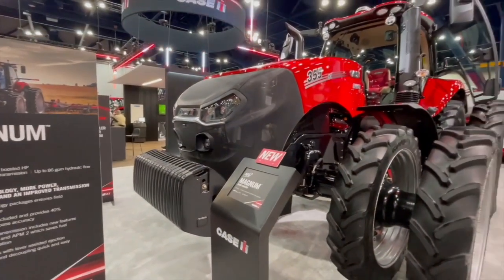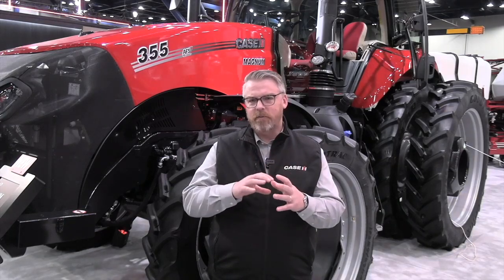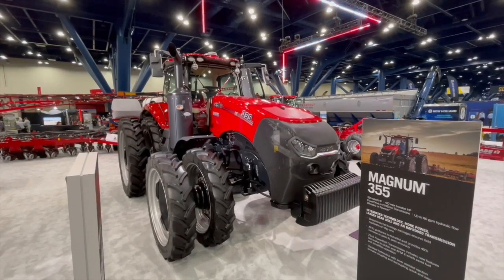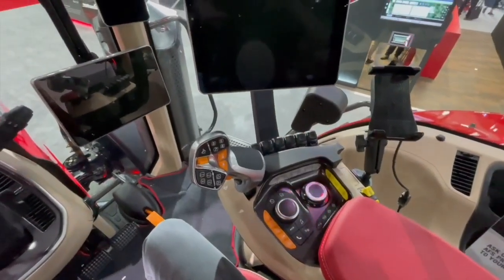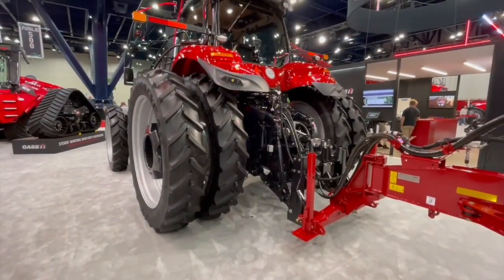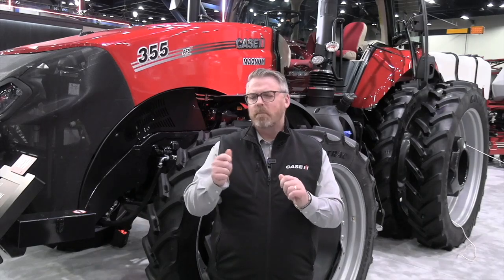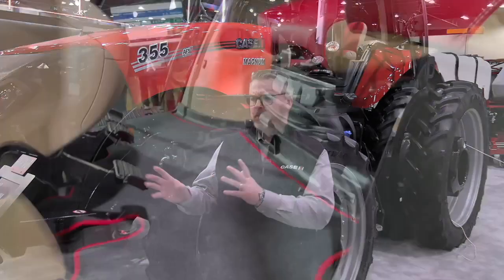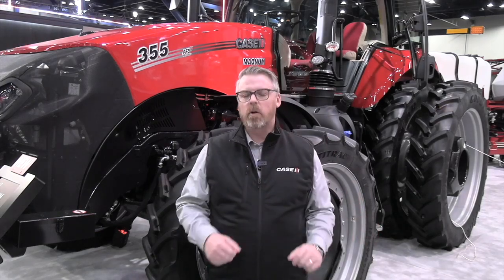More power and simpler technology for new-model Magnum tractors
Farmers can look for more horsepower, more efficiency, and simplified precision technology from 2025 model year Magnum tractors.

Case IH rolled out the new tractors for public viewing at the Commodity Classic in Houston, Texas. Morgen Dietrich, tractor segment lead at Case IH, believes Magnum upgrades will help drive productivity on the farm. He says the higher horsepower tractors — ranging from 265 hp to 405 hp models — will help operators efficiently complete tasks by handling larger implements, while also improving pass-to-pass accuracy through automated speed and steering control.

In this interview with RealAgriculture's Bernard Tobin, Dietrich says the Magnum tractor really has become a hub for technology on the farm and changes to the 2025 model are designed to simplify the user experience — a key change here is integrated technology bundles within the tractors to eliminate the hassle of purchasing individual tech components.

For 2025, "we're going to make technology much simpler for our salespeople and our customers by bringing in a core bundle, which will be standard equipment," says Dietrich. "It brings the Vector Pro Receiver in along with AFS one correction signal — that's a 40 per cent improvement in pass-to-pass accuracy, versus just a year ago."

Farmers can also upgrade to an advanced bundle with an RTK unlock on the receiver and bring in a dual display. Additional real estate in the cab allows operators to customize planter and tractor monitor set up, as well as guidance, says Dietrich.

In the video below, Dietrich takes a look at the new Magnum 355 and also discusses changes to the transmission and hydraulics for 2025.